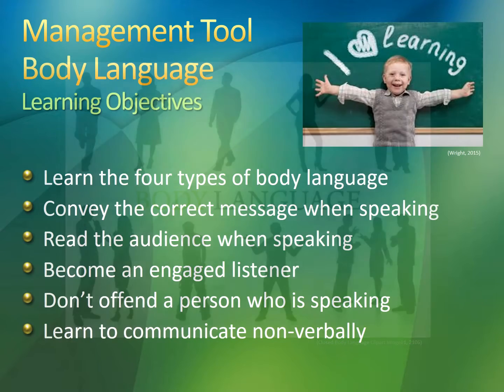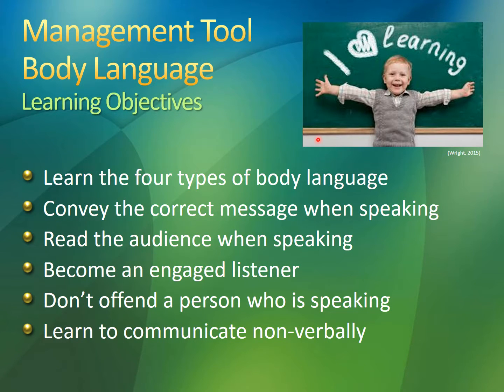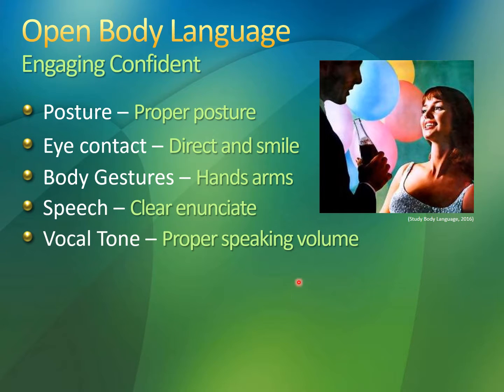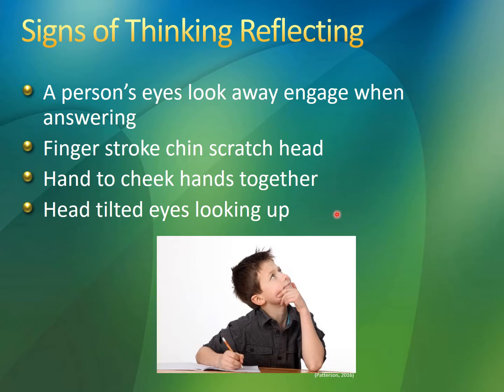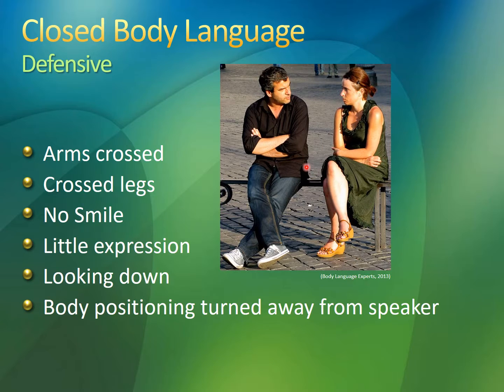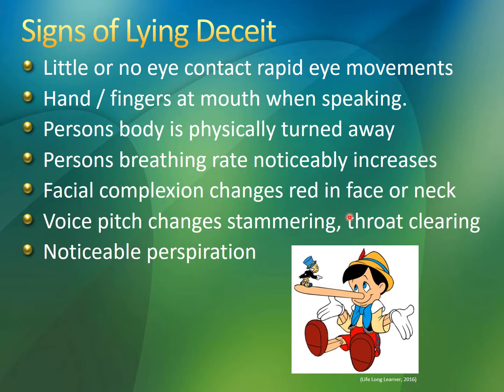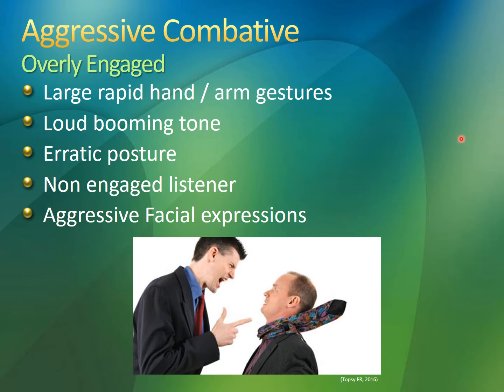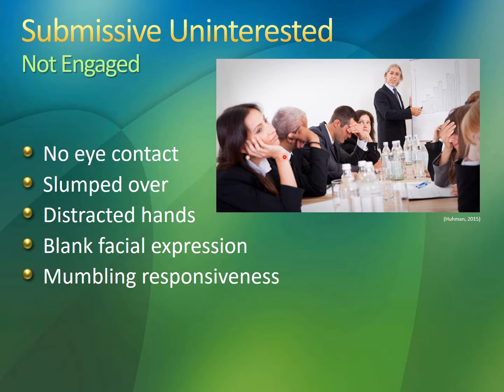Management Tool Body Language